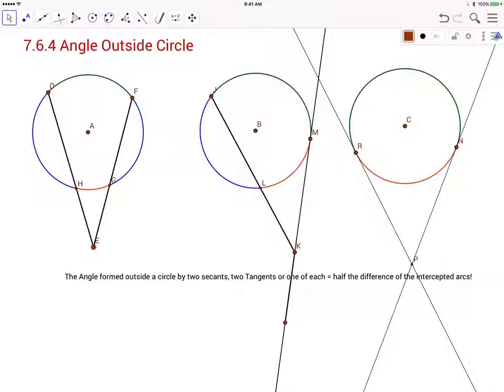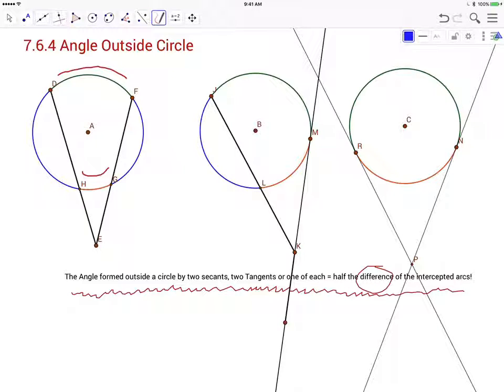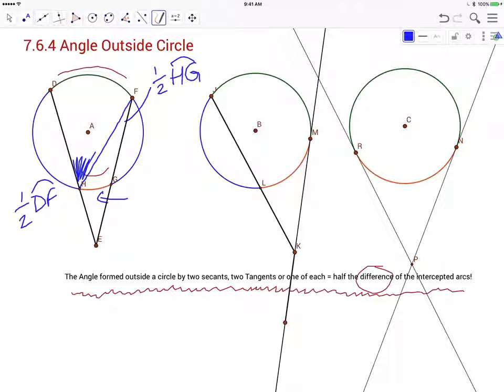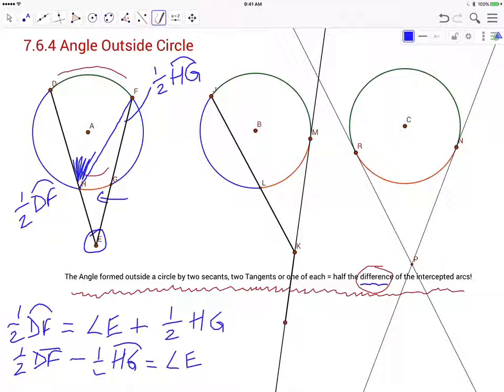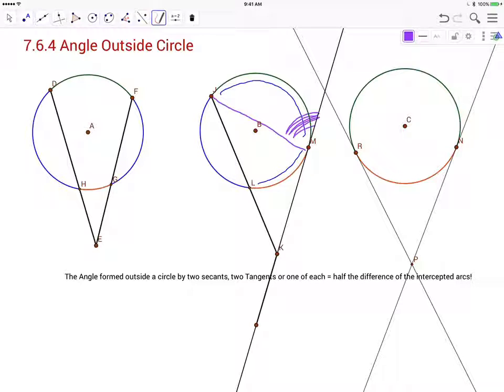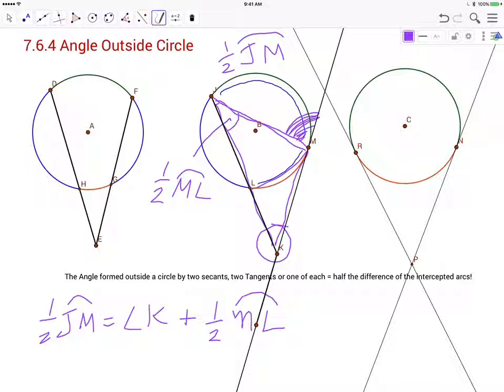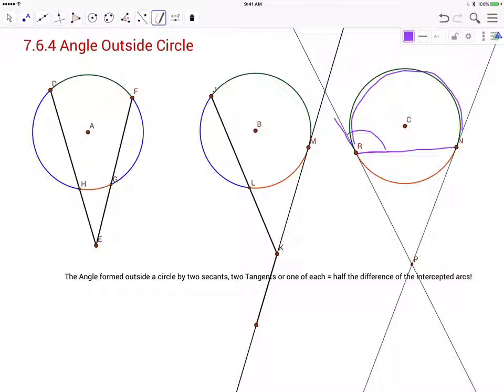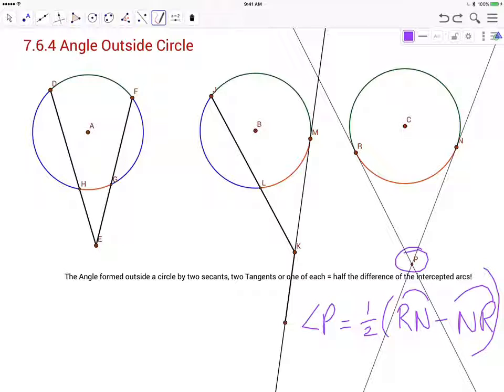7.6.4 Angle Outside Circle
angle is one half the difference of the intercepted arcs